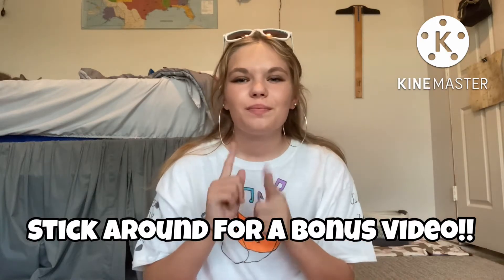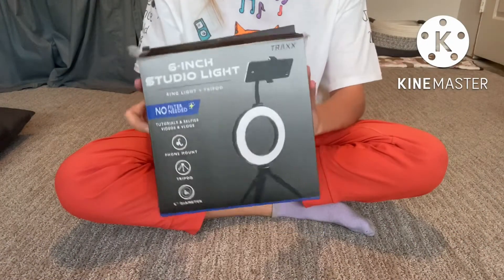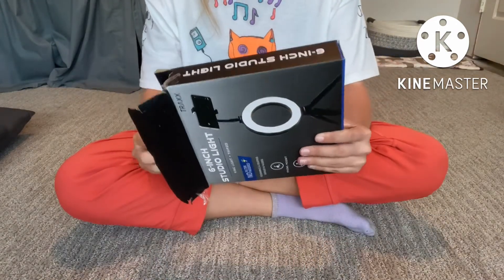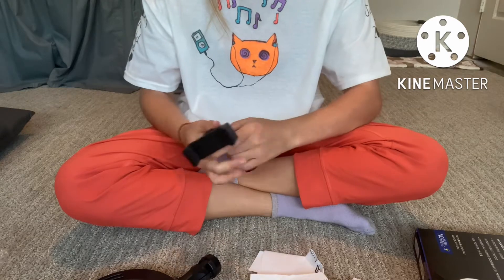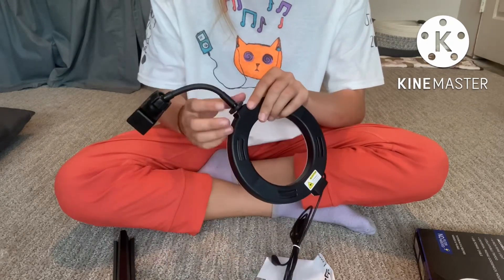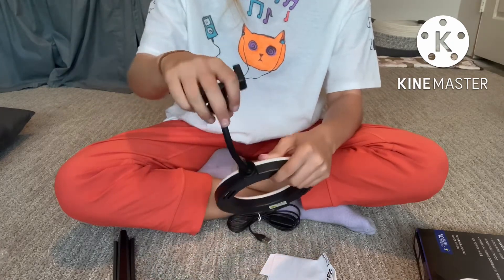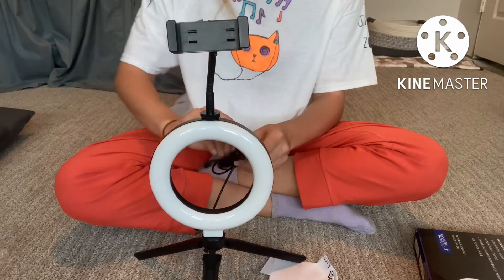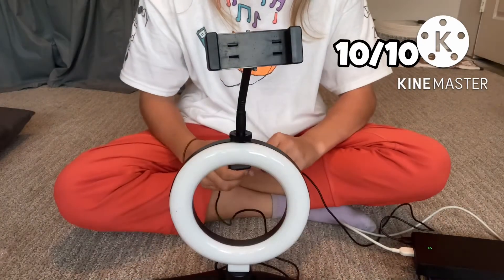Ring light review